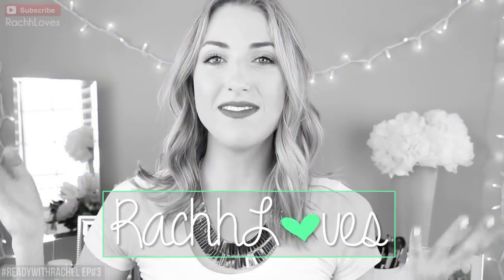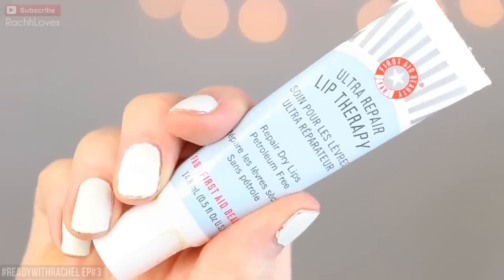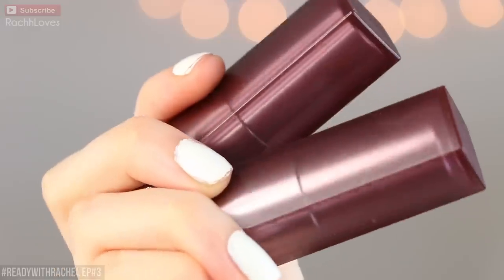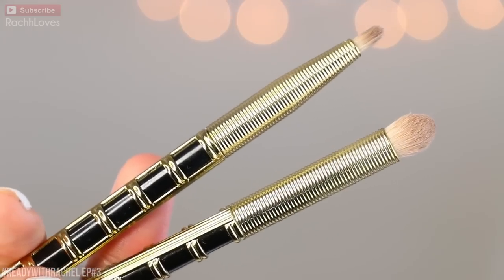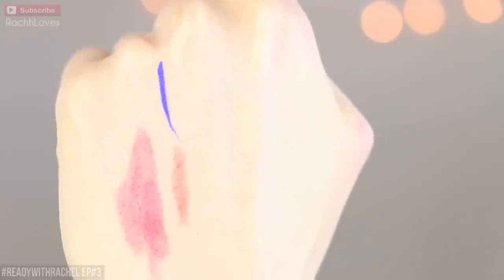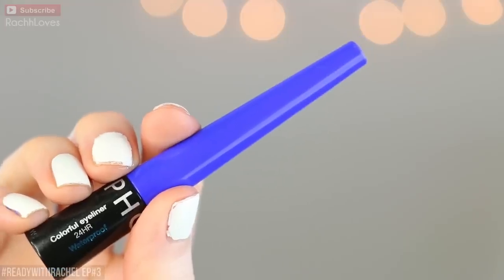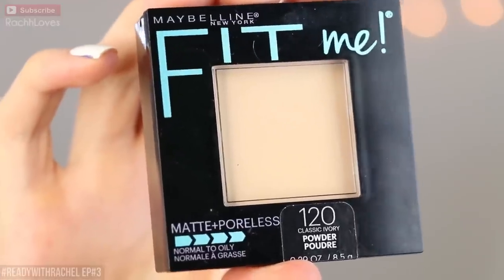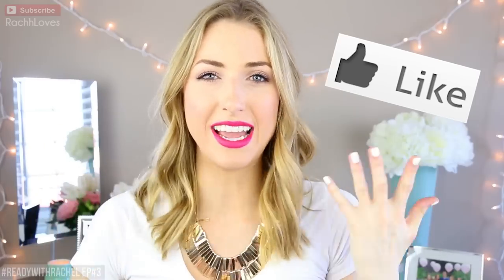TOP 20 UNDER $20! || Sephora, MAC & Drugstore Beauty Products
Here are my fave beauty products under $20 from Sephora, MAC & Drugstore! [PS:open for details on WHY this video is super late]

PRODUCTS MENTIONED
1. First Aid Beauty Ultra Repair Lip Therapy
2. Sally Hansen Miracle Gel Nail Polish, Tidal Wave
3. L'Oreal Paris Infallible 24HR Lacquer Intense Gel Eyeliner, Blackest Black
4. Maybelline Color Sensational The Mattes Lip Color, Lust for Blush
5. Sonia Kashuk Limited Edition All That Jazz 10 Piece Brush Set
6. MAC Lip Pencil, Dervish
7. Covergirl Ink It, Copper Ink
8. Sephora Collection Colorful Waterproof Eyeliner 24 HR Wear,06 Pool Party
9. Maybelline Fit Me! Matte + Poreless Powder
10. NYX Soft Matte Lip Cream

OKAY SO THIS VIDEO I CANT EVEN RIGHT NOW.  I am currently on attempt number 7. YES. SEVEN. I've contacted YouTube and they haven't got an answer for me on why the video just bails on me at 95% processing.  I am assuming it has something to do with the servers on YouTube's homebase.  Basically this video has been done since like, last Wednesday and ready for upload. Sigh. Sorry guys, thank you for your patience - videos are back on their regular schedule for Tuesday and Thursday!!